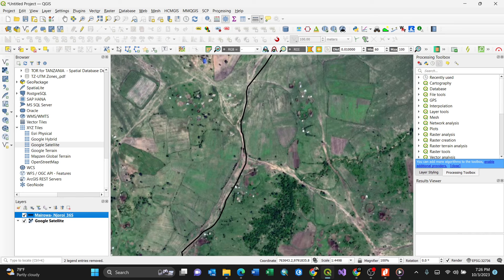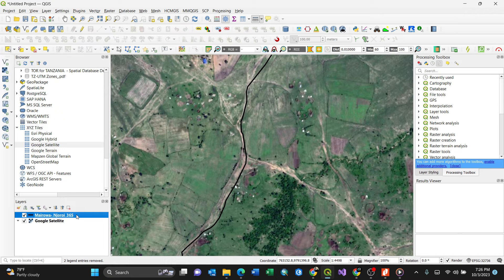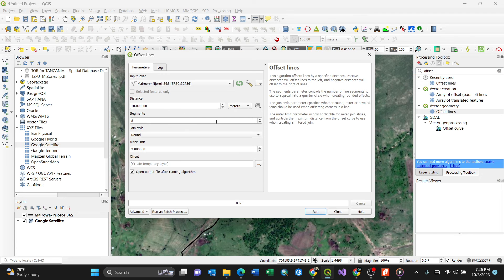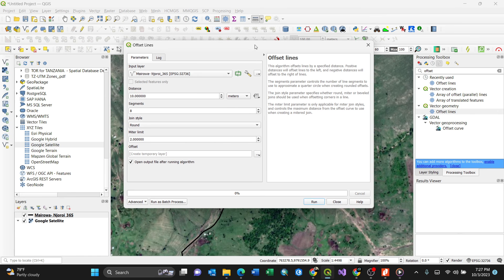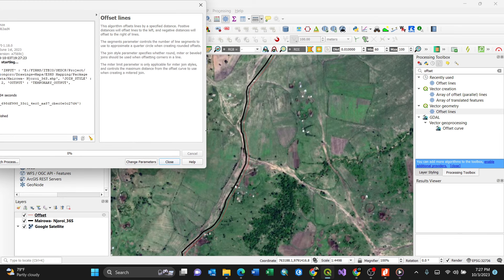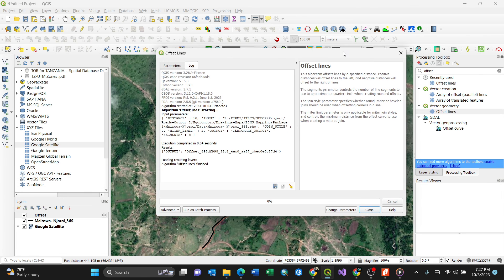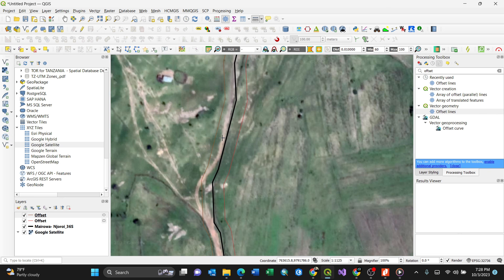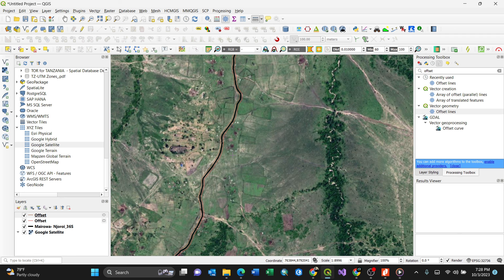How to offset line in QGIS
The video shows how to offset lines in both right hand and left hand side.